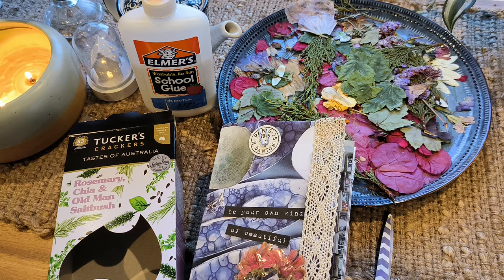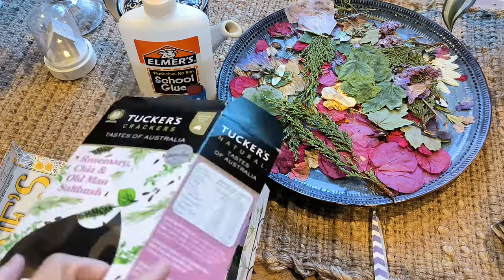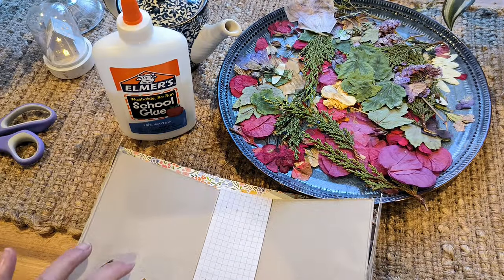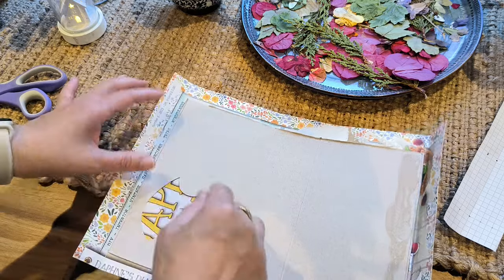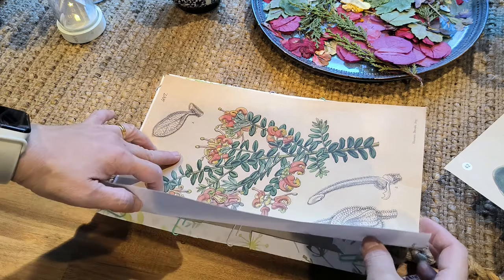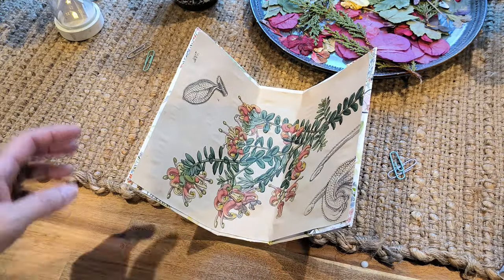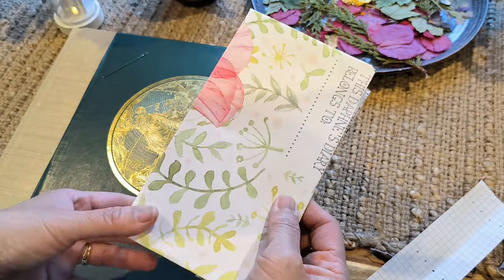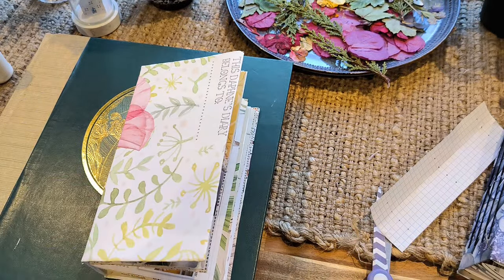📚 DIY Beginners Junk Journal I How to make a Cereal Box Junk Journal with Daphne's Diary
I'm new to junk journaling/art journaling. Documenting my progress on YouTube so I can look back to see how far I've come. Watch my pages closeup or flip through for more ideas to create your own pages. As a beginner, I have learned lots but the most important one is ...NEVER STOP EXPLORING!!!  @onbeingwhole